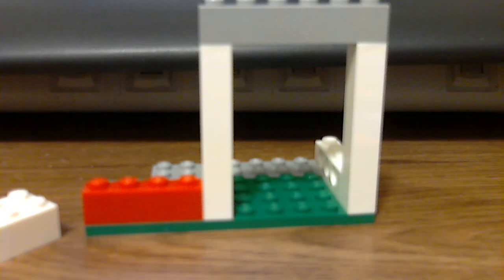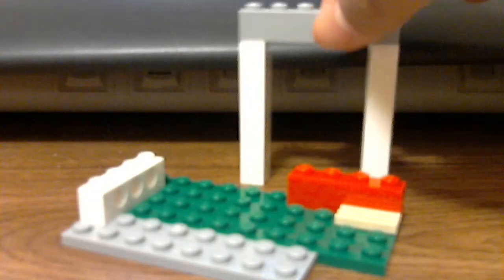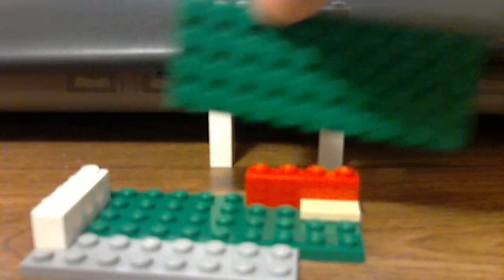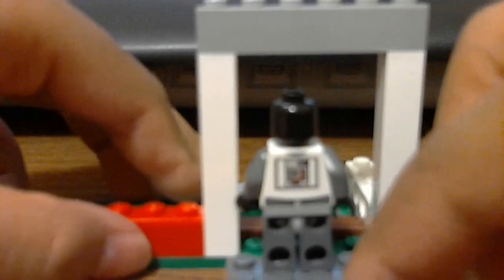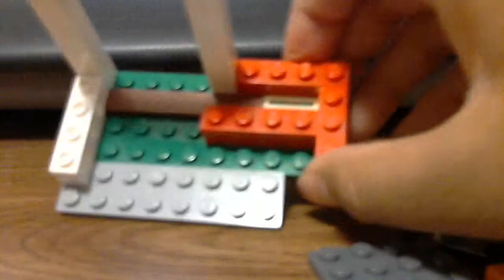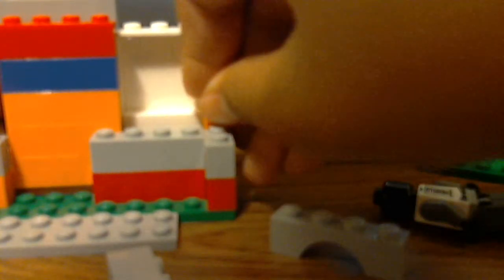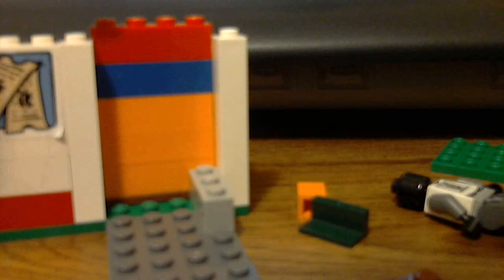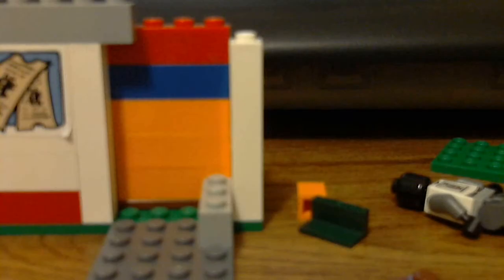lego sliding door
i hope u like it